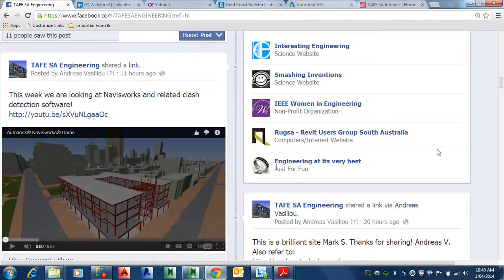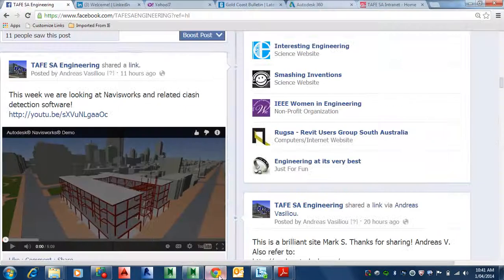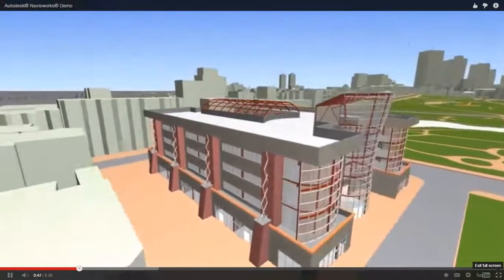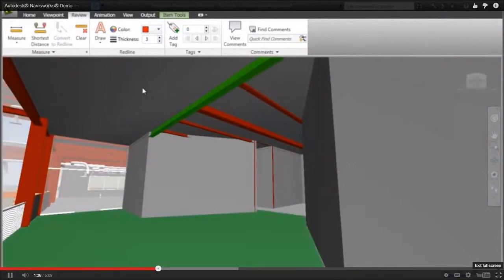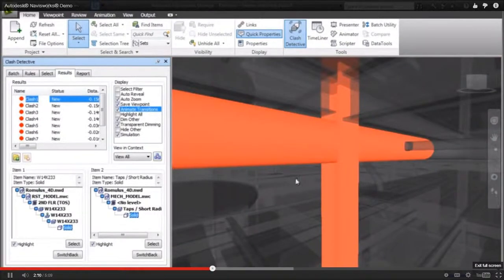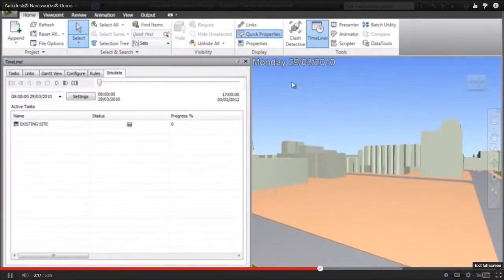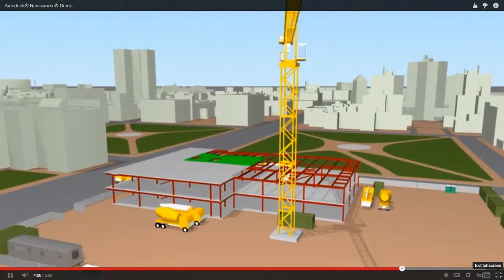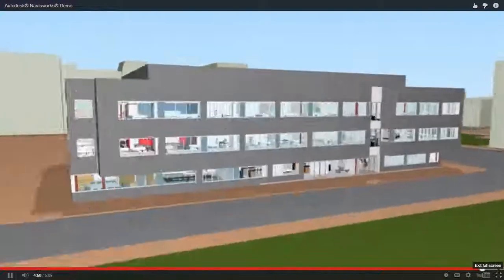BIM 2014 04 01 Navisworks Overview Video